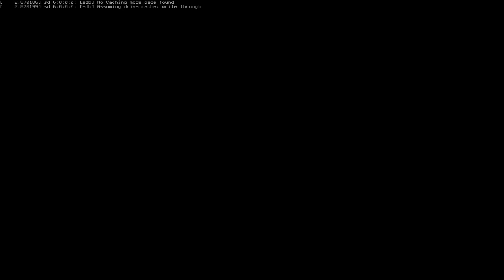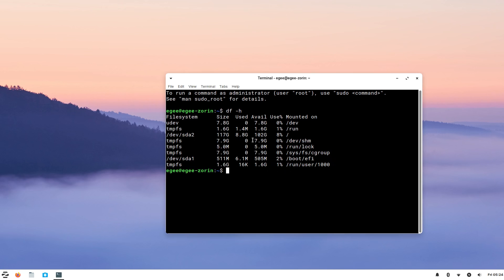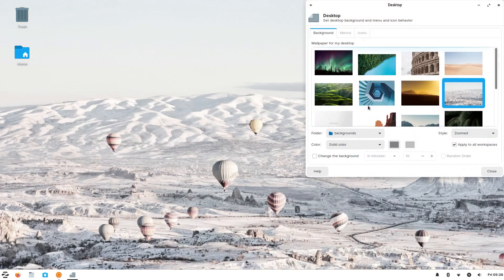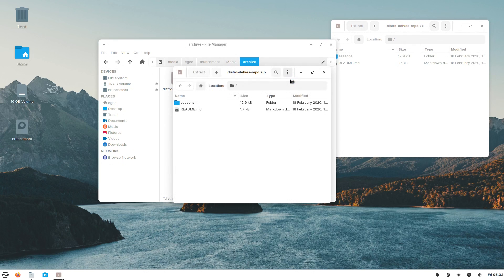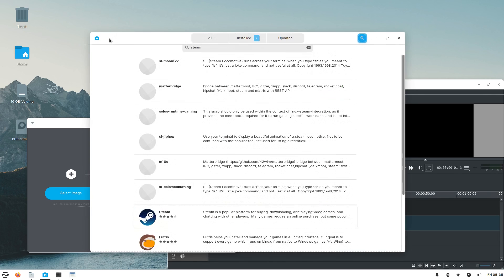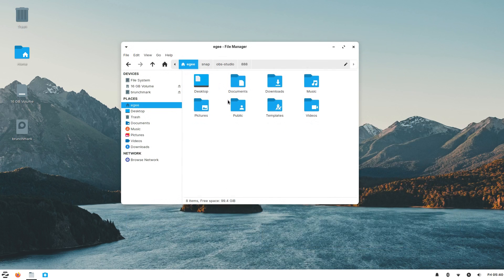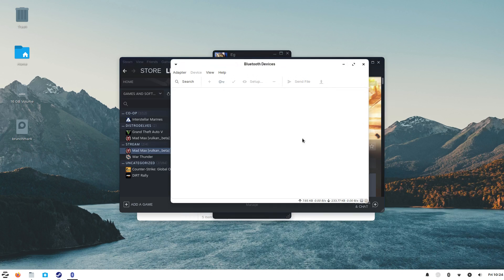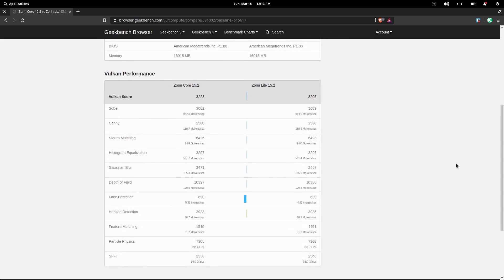Zorin OS 15.2 Lite Overview | Distro Delves S2:Ep13 Encore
This is an encore episode of Distro Delves which means we're looking at a distro we've already seen in the series - this time its Zorin OS 15.2 Lite.

In episode 13, we saw Zorin Core had lots of issues, several of them were major issues. Will the Lite version fair any better?

ZorinOS is an interesting distro, being based on Ubuntu and consisting of several different versions. Zorin Core ships with Gnome, while. Zorin Lite ships with Xfce 4.14.

ZorinOS claims to be a "beginners Linux distro" but based on the issues I had with it and the lack of welcome app, I wouldn't recommend it to Linux newbies.